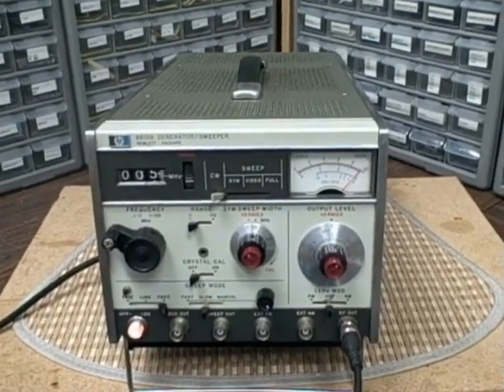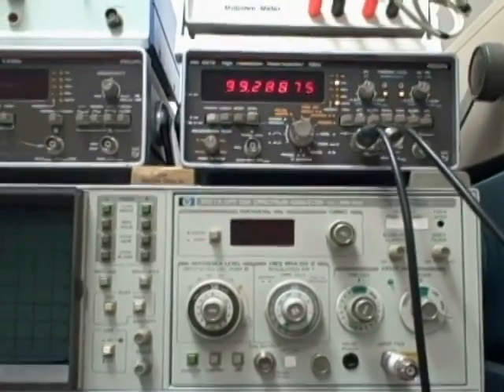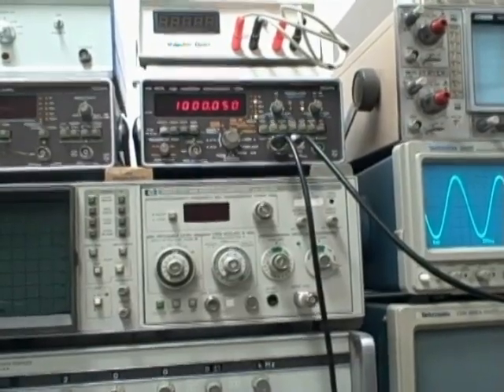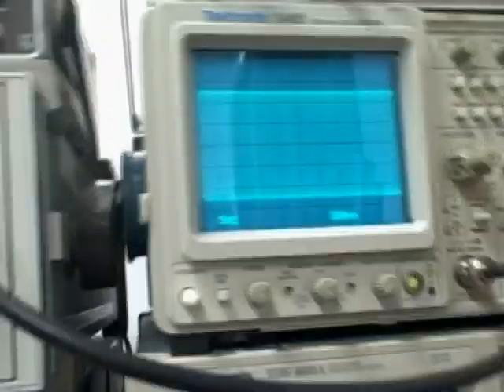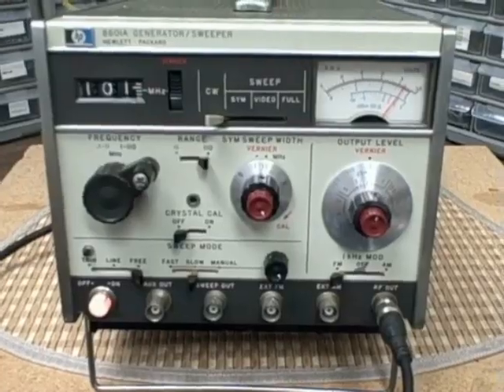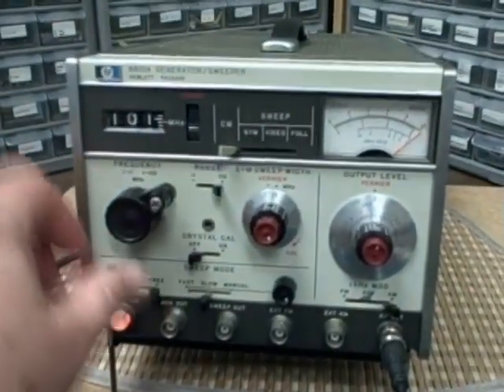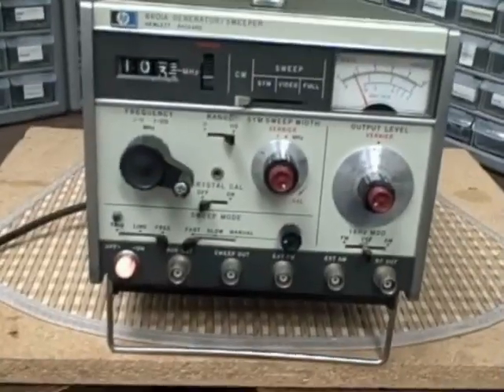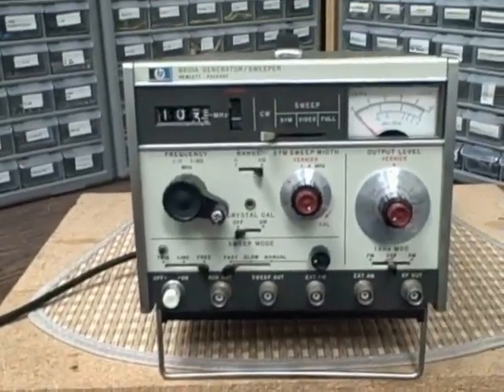HP8601A AM/FM RF Generator / Sweeper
This unit provides either unmodulated, AM modulated, or FM modulated RF output over a 100Khz to 110Mhz range in a continuous wave mode or swept wave mode.  The frequency range is chosen via a switch to be either .1Mhz to 11Mhz, or 1 to 110Mhz. Then the frequency is dialed in via a crank driven digital display and is finely tuned via a dial to the right of the digital display. This video introduces it, and demonstrates its various operations.